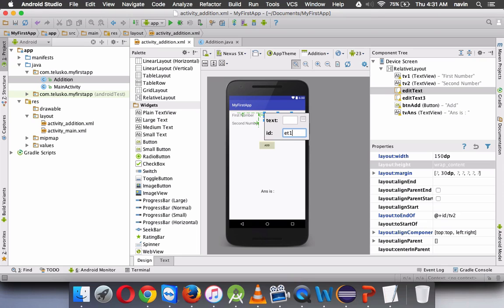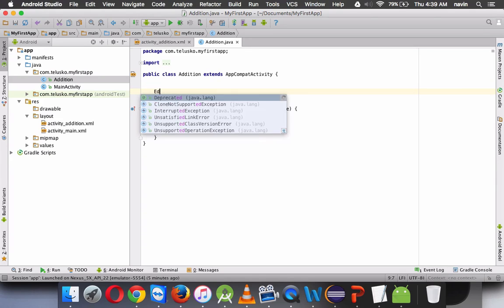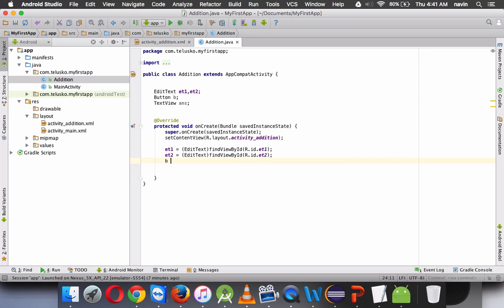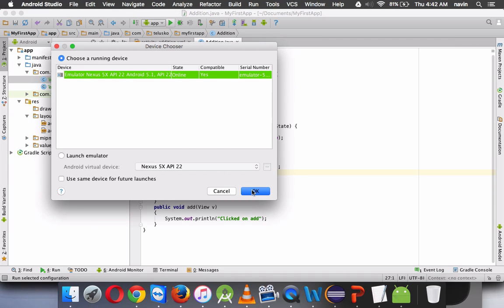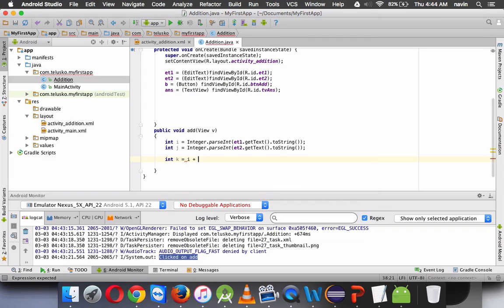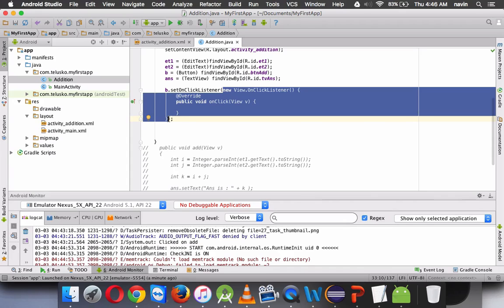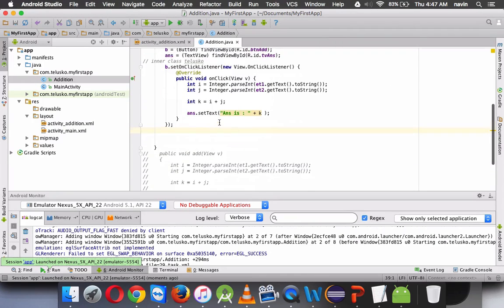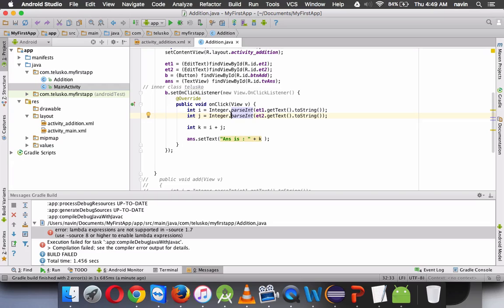Addition of 2 number in Android Part 3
This tutorial explain the operation logic with design components.
components communicate with Java code using android studio.